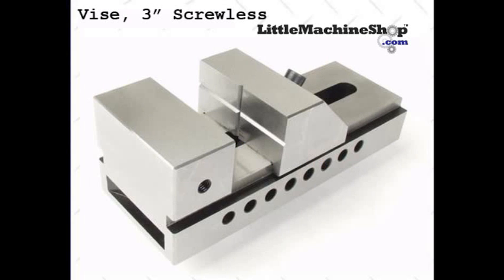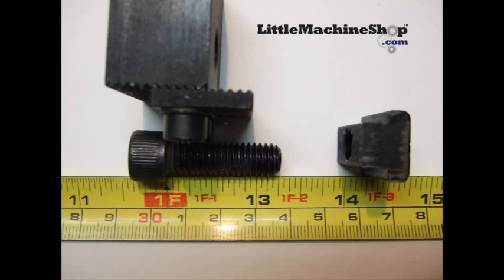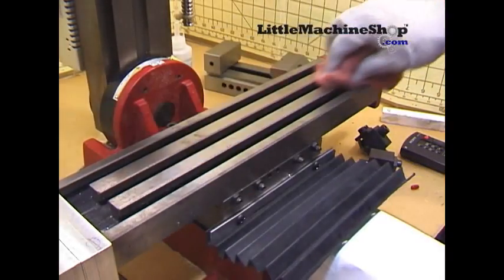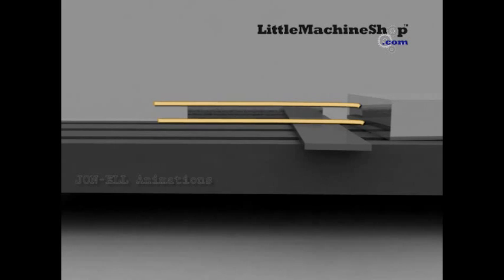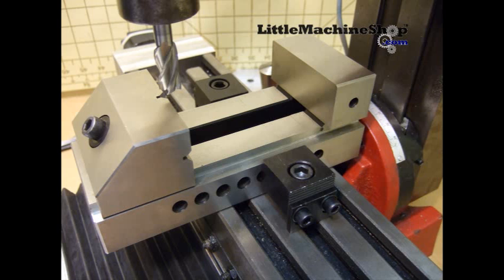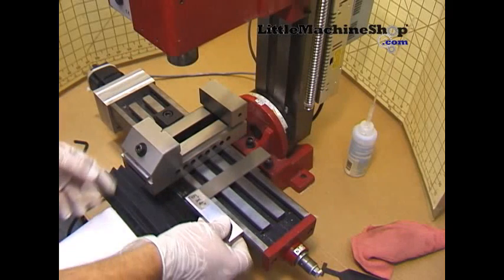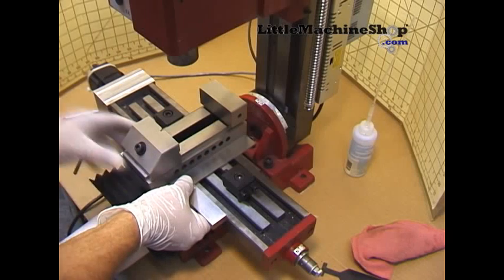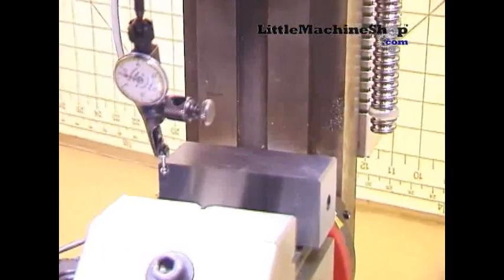Mounting a Screwless Vise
How to mount a screwless vise squarely on a mill table using mounting clamps, T-slot nuts, and a square.